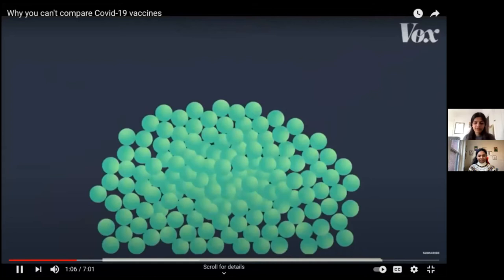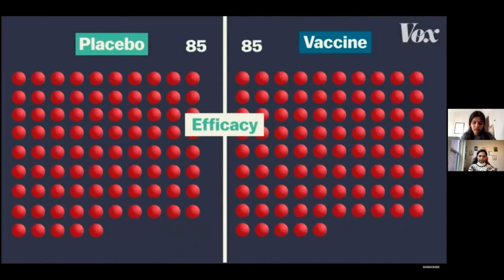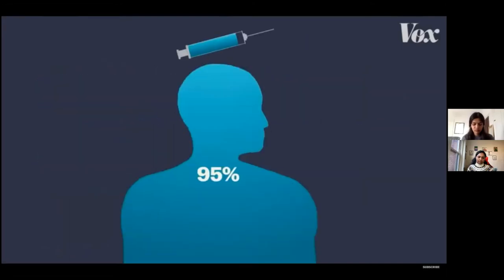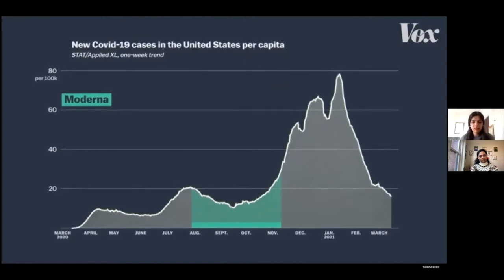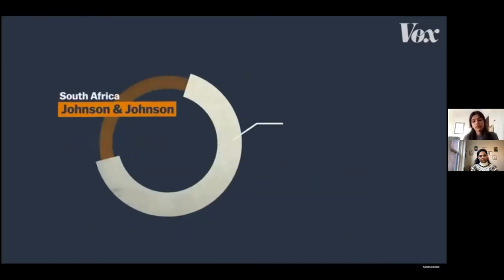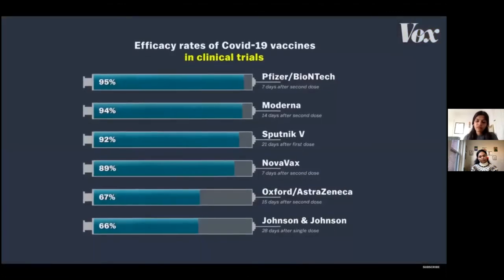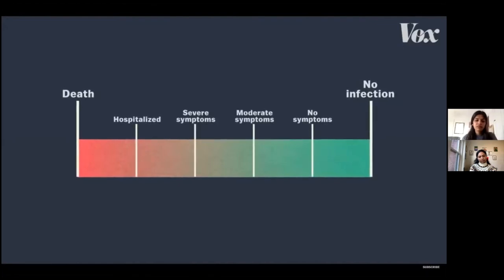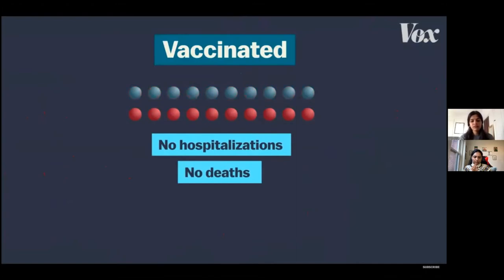E10: Science of Covid 19 Vaccines - Part 2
Nidhi and I discussed the following:
0:00: 0:19 - Recap of what was discussed
0:20 - 8:06 - What is efficacy? How is it calculated? What does it mean?
8:07 -15:46 - What are the common side effects?
15:47 - 23:13 - Is the vaccine safe for pregnant women and lactating mothers? Is there any ongoing research? Research on vaccinating children and babies
23:14 - 32:42 - Treatment options such as remdesivir, plasms, vitamin D and dexamethasone. Are they effective and what does the research say?
32:43 - 34:45 - Can those who recovered from a Covid infection get vaccinated?
34:46 - 41:38 - Message to everyone about Covid-19
41:39 -53:59 - What is science communication according to you? What role is it playing during this ongoing pandemic in terms of raising awareness, burst myths and misconceptions etc. ?

About Nidhi:

Nidhi is the founder and lead researcher of The Shared Microscope. She is a freelance science writer and content creator who has undertaken work for various clients including Johnson & Johnson and Kaplan Nursing. Nidhi has also given lectures and workshops about SciComm and COVID-19 vaccines to students at the University of Rochester and McMaster University. More recently, she has been writing about the COVID-19 vaccines to raise awareness on how they work and her articles have garnered a readership of over 30,000 individuals internationally. Nidhi is incredibly passionate about preventive medicine and health literacy, and one day hope to open a clinic to further her work to improve health literacy and empower patients worldwide.⁣

Abouts us:

I'm Sandhya Shekar and I'm a vison science researcher in Boston. Science and reading are my favorite pastimes among other things.

Smriti Rekha was an engineer, educator and a researcher. She is now the co-founder of Anaadi Foundation. With a rich experience in teaching and research, Smrithi has inspired several teachers and students through her insights on the teaching and learning process. A regular practitioner of Yoga and a technology enthusiast, she blends meditation, technology, humor and stories in all her sessions. She devotes her energies in designing the various initiatives and programs of Anaadi Foundation.

SHOW LESS